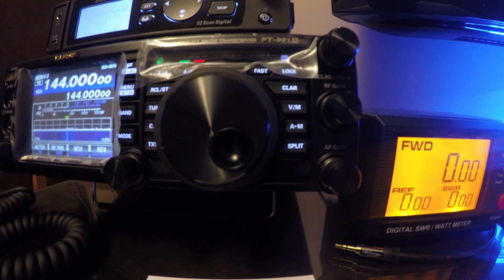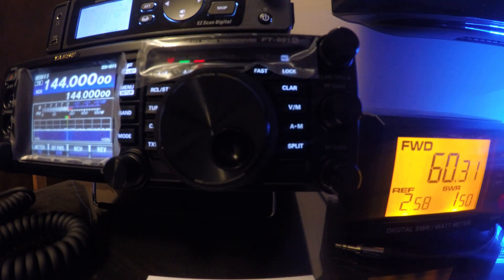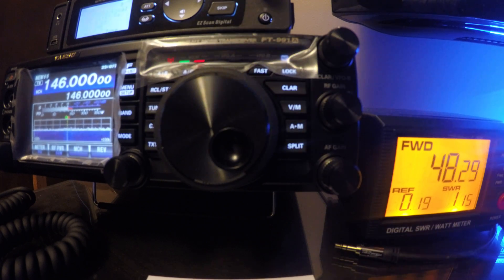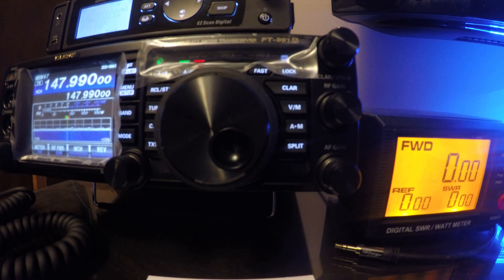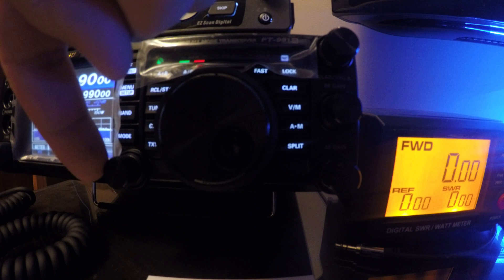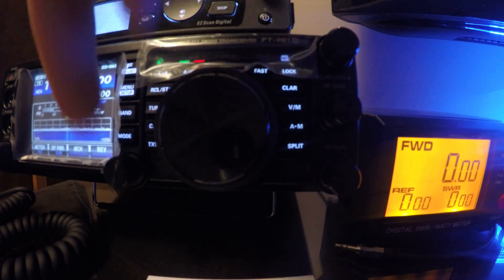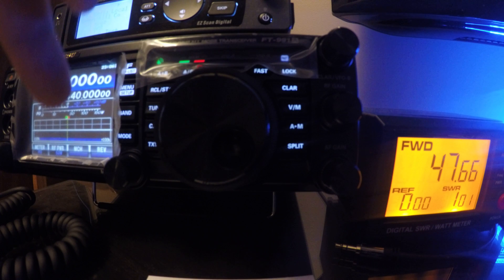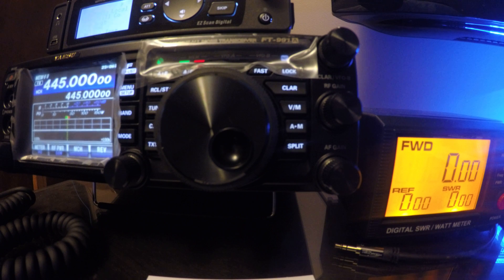Yaesu FT-991A Power Out VHF & UHF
A short video testing the Power out of VHF and UHF on the Yaesu FT-991A. Latest firmware.